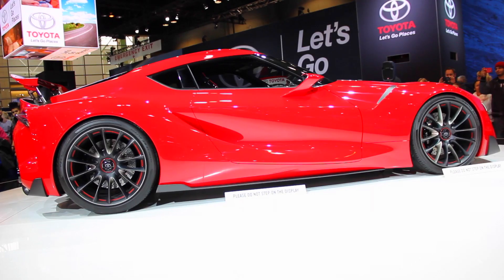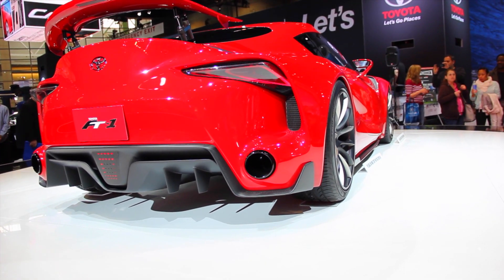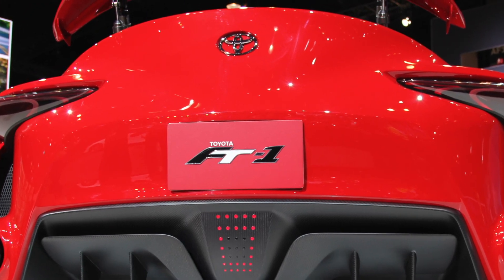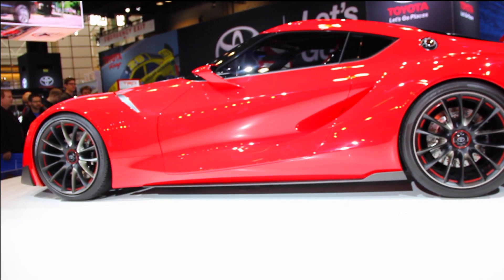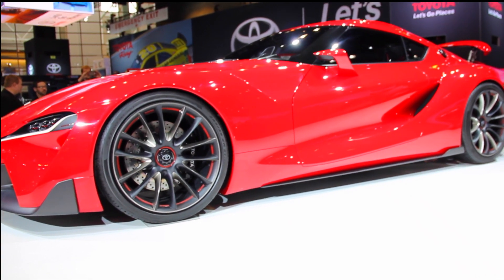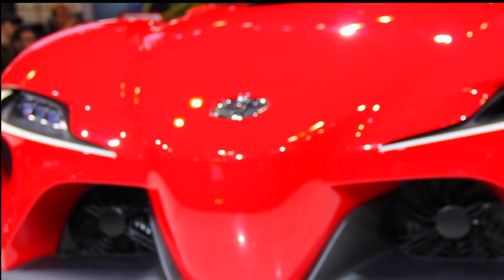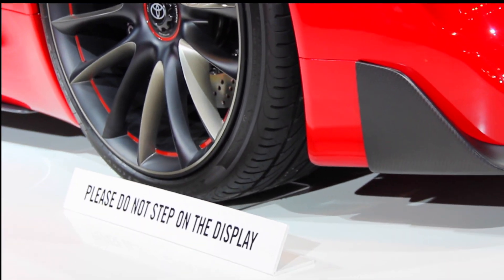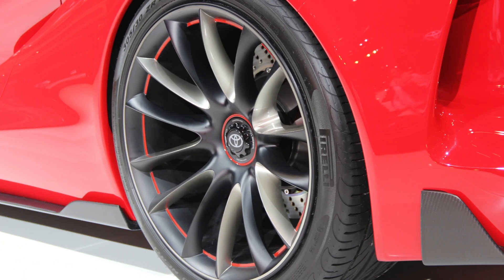Toyota FT-1 Concept Car First Look! (Chicago Auto Show 2014)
Toyota's latest sports car came in the wave of a concept car. We got to see the new Toyota FT-1 concept car (unofficial new Supra) at the Chicago Auto Show 2014.

Chicago Auto Show 2014 coverage is Powered by TeamFEL™ and
Fast, Electronic and Loud™

We are Fast, Electronic and Loud™